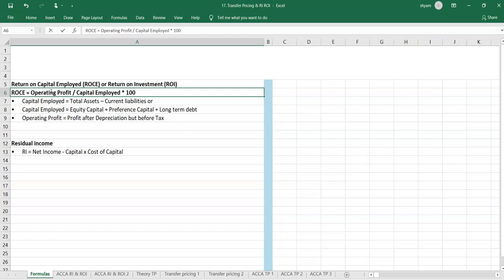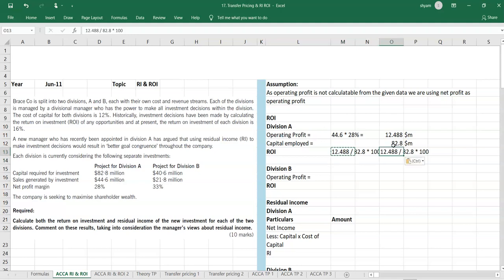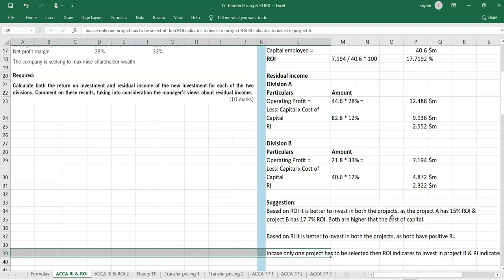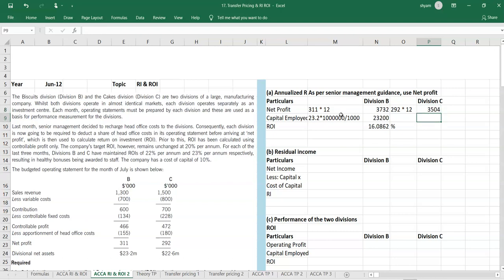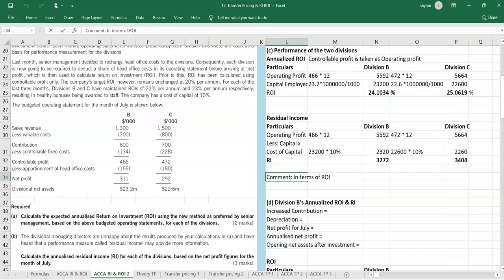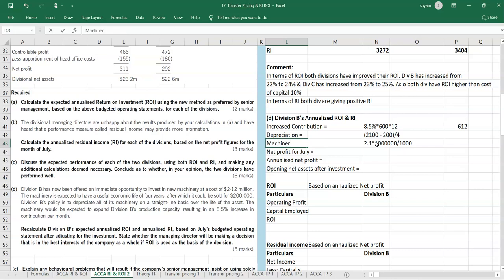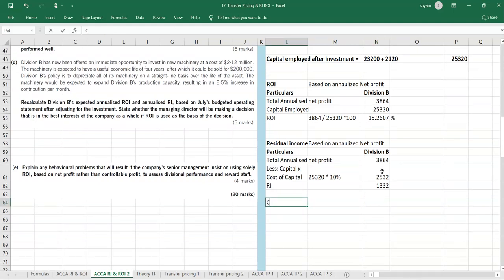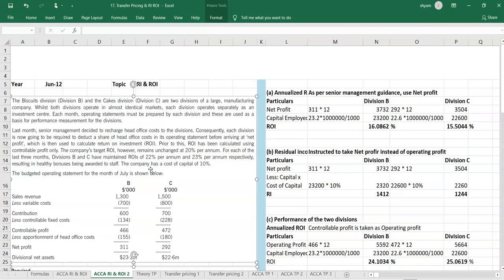Divisional Performance Measures - Return on Investment (ROI) & Residual Income (RI)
In this video, I have discussed about ROI & RI.
Return on Investment (ROI) in divisional performance refers to a financial metric used to evaluate the efficiency and profitability of a specific division within a company. It measures the division's ability to generate profits relative to its invested capital.

Residual Income in divisional performance is a financial performance measure that assesses the profitability of a division within a company by comparing its actual income against a minimum required rate of return on invested capital. It focuses on the division's ability to generate profits above and beyond a set minimum level expected for the capital invested.

 • ACCA Subject- SBL - Strategic Busines...

 • ACCA Subject - FM – Financial Management

 • ACCA Subject - MA – Management Accoun...
Costing @

 • ACCA Subject - FA – Financial Accounting
Professional course comparison @

 • Accounting & Finance Professional Cou...

 / shyam-prasad-36116858
Channel @

Time Stamp
0:00 ROI & RI – Theory
03:08 ROI & RI – ACCA Exam Problem – Brace Co – June 2011
19:42 ROI & RI – ACCA Exam Problem – Biscuit & Cake Division – June 2012